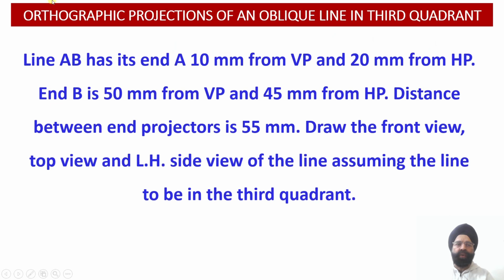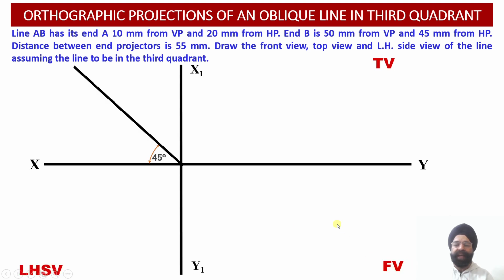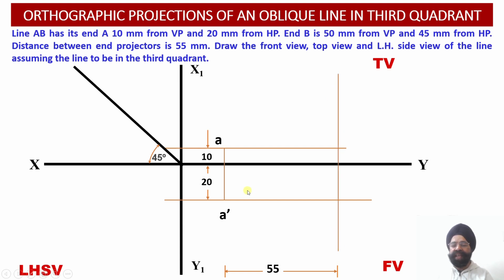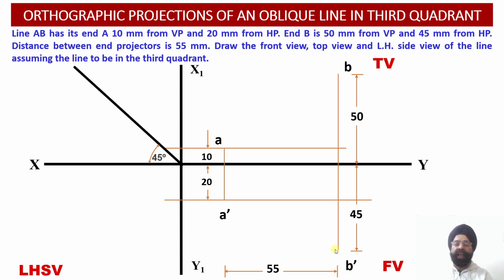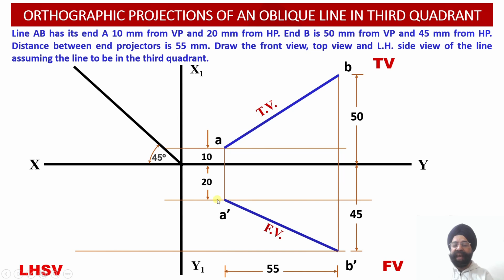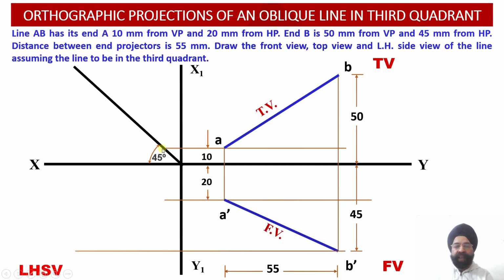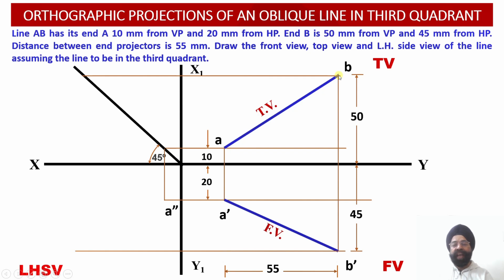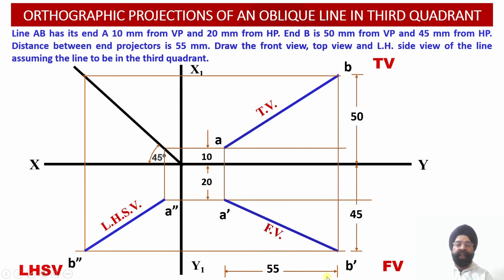Engineering Graphics Lecture 008Q Projections of Lines XVII (Ortho projections of Oblique line in Q3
ORTHOGRAPHIC PROJECTIONS (FV, TV & LHSV) OF AN OBLIQUE LINE IN THIRD QUADRANT

This Lecture describes the construction of Orthographic Projections of an oblique line in third quadrant.

This Lecture illustrates the spatial location of the Line in the 3D space with respect to the three planes of projections (Horizontal Plane, Vertical Plane and Profile Plane) and the representation of Orthographic Projections (FV, TV & LHSV) of the line.

The construction of 2D Orthographic Projections (Front View, Top View and Left-Hand Side View) of an oblique line in third quadrant has been discussed in this Lecture.

Draw the projections of an oblique line in third quadrant:
Line AB has its end A 10 mm from VP and 20 mm from HP. End B is 50 mm from VP and 45 mm from HP. Distance between end projectors is 55 mm. Draw the front view, top view and L.H. side view of the line assuming the line to be in the third quadrant.